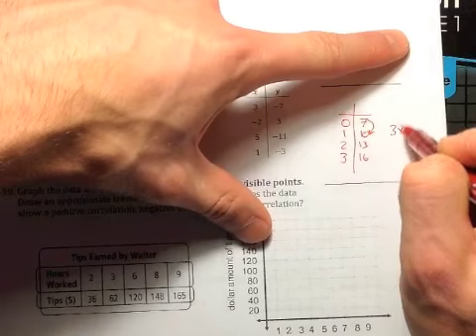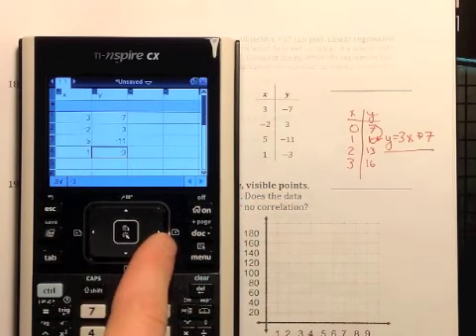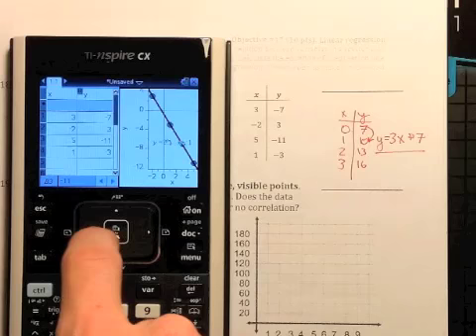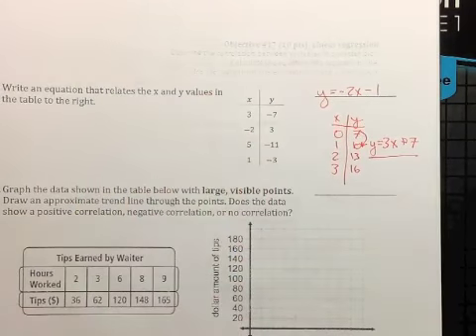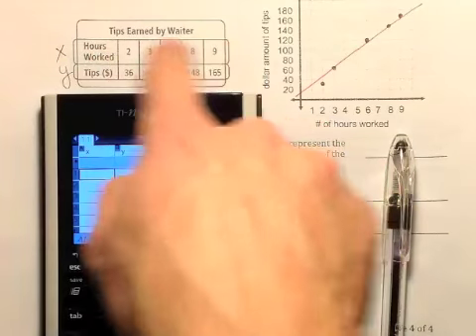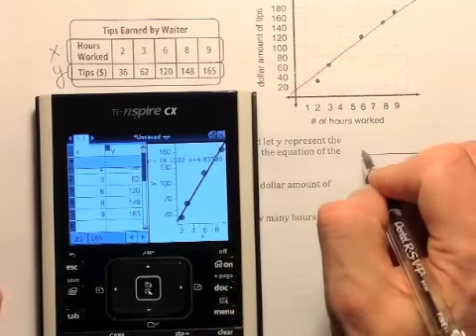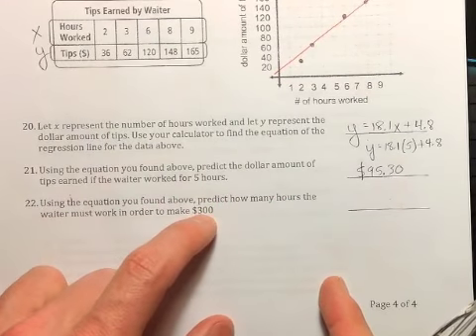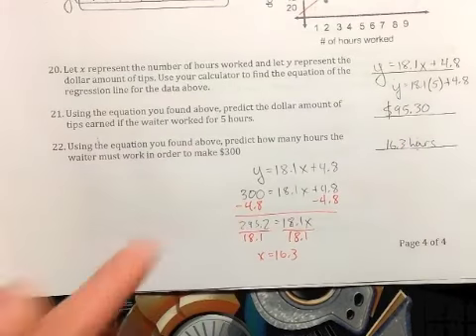Algebra 1 - Linear regression